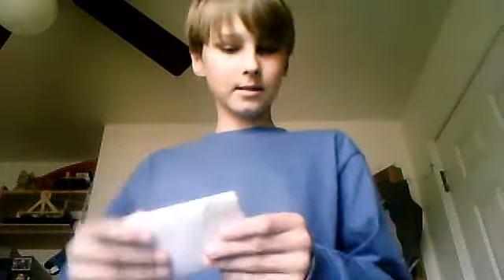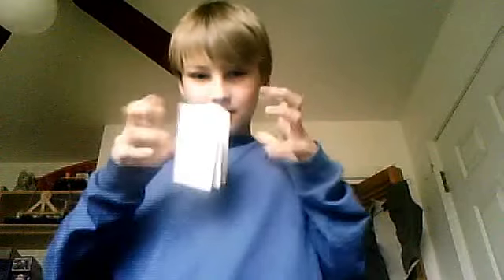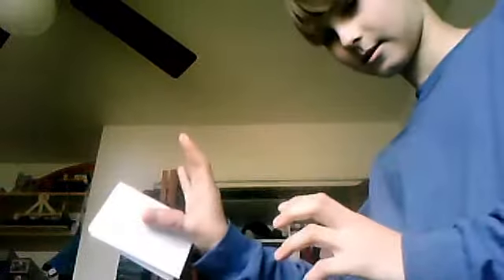how to float a piece of paper